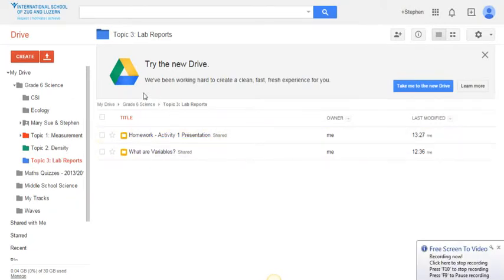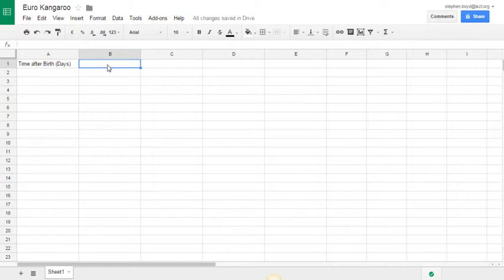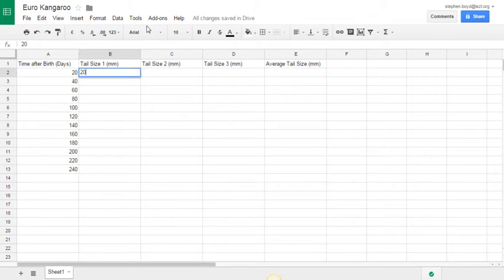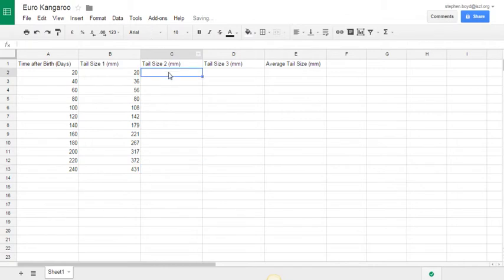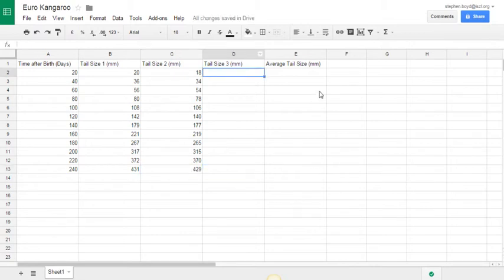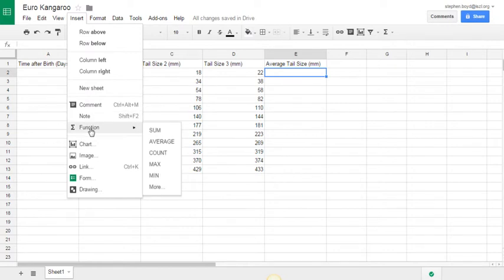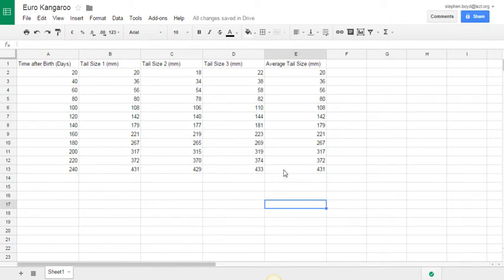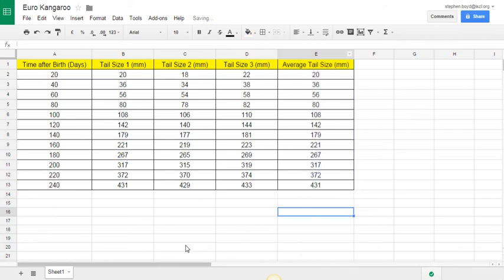Activity 3: How to create a table for a Euro Kangaroo